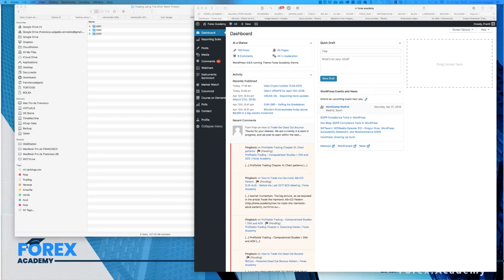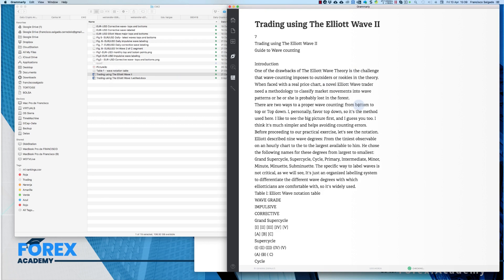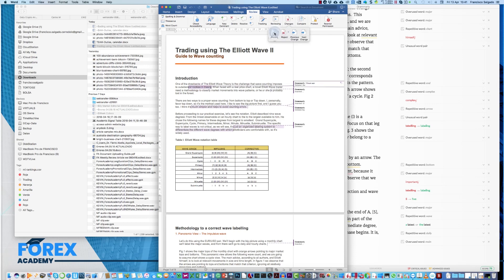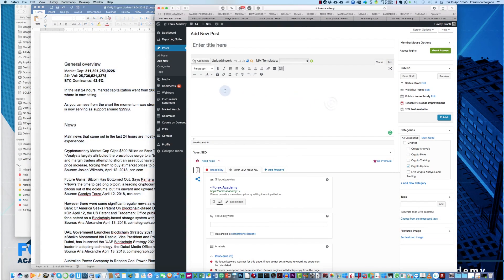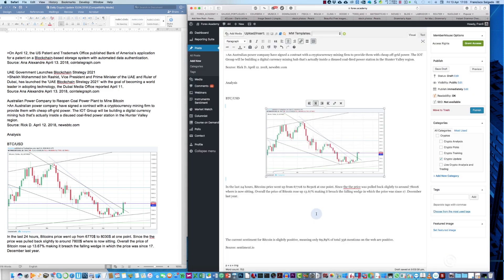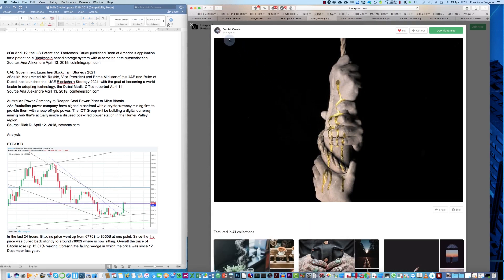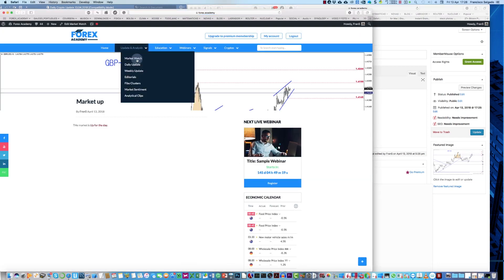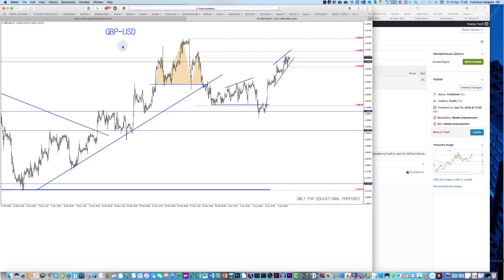Video Instructions on How to upload WP